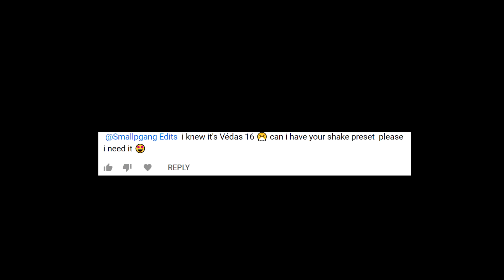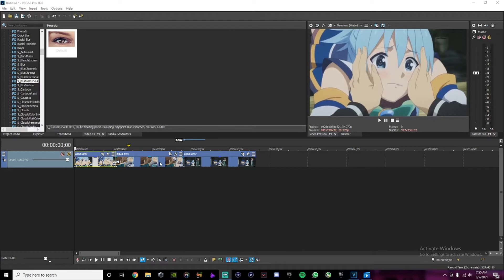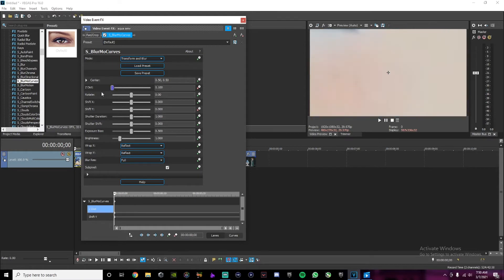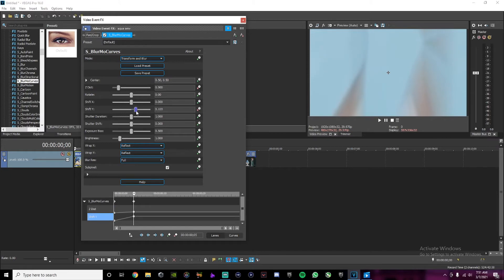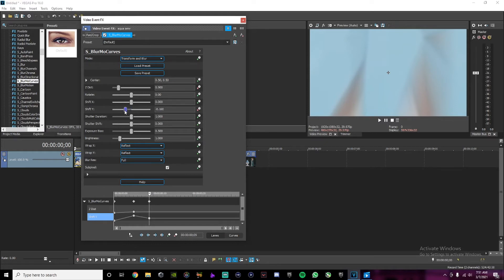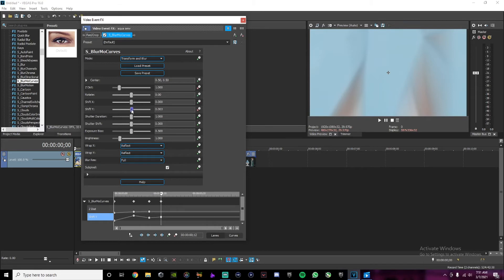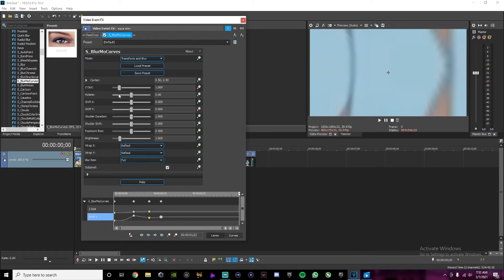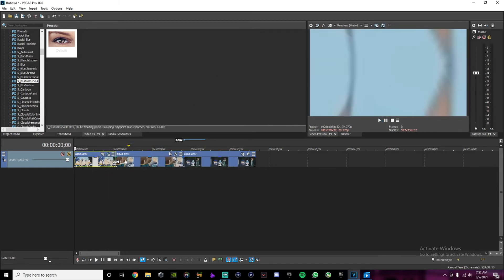COOL SHAKE TUTORIAL FOR TRANSITIONS!! (Sony Vegas Pro 16)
leave any video suggestions in the comments pls

Mabye gaming in future🤔